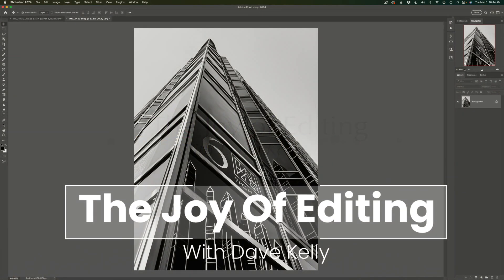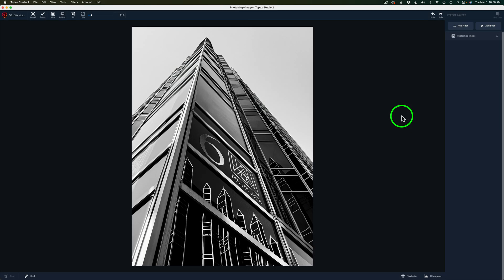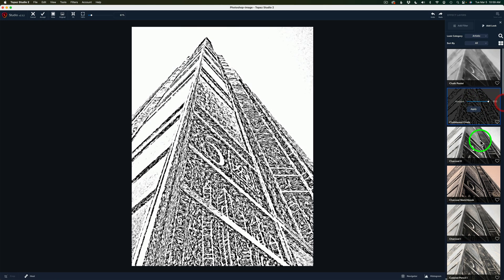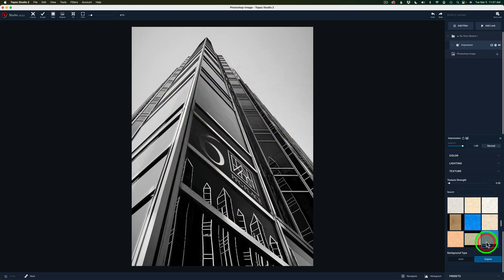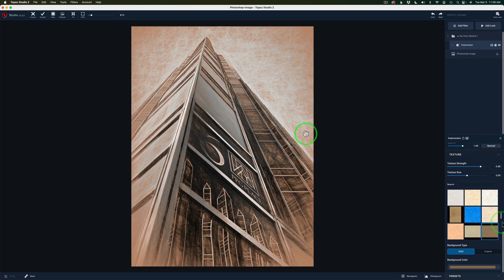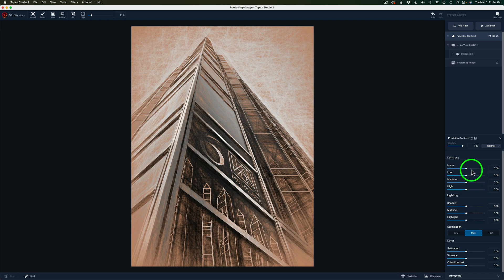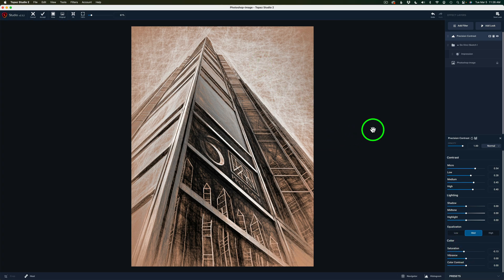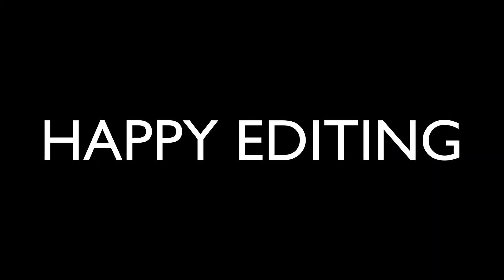TOPAZ STUDIO 2 (Creative Tool Box Episode 64) Snapshot to Sketch Book: A Creative Transformation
In this tutorial, I’ll use Topaz Studio 2 to give a photo a sketch-like appearance.